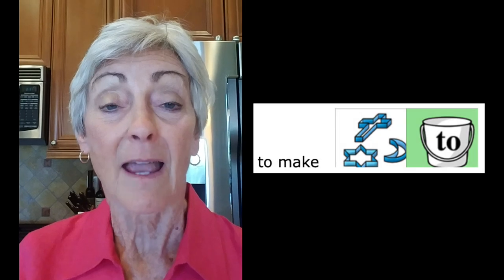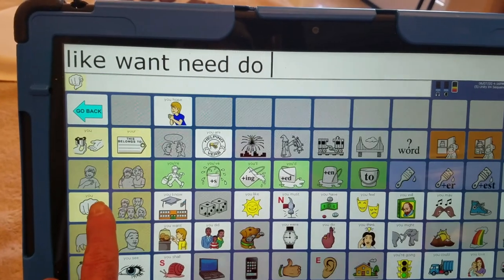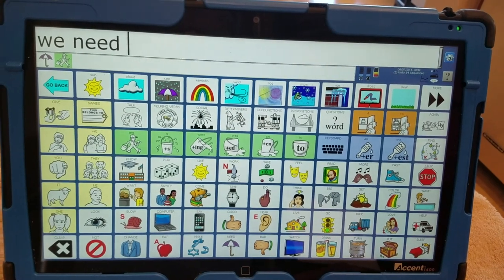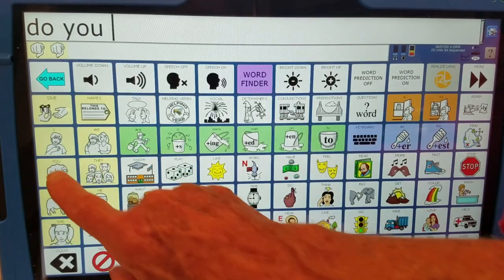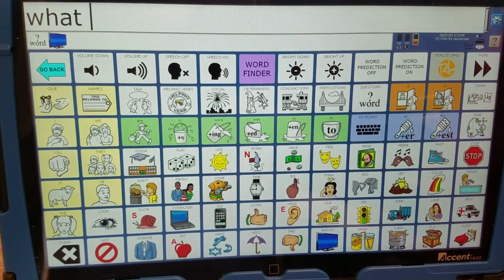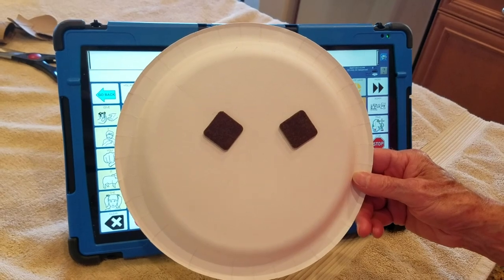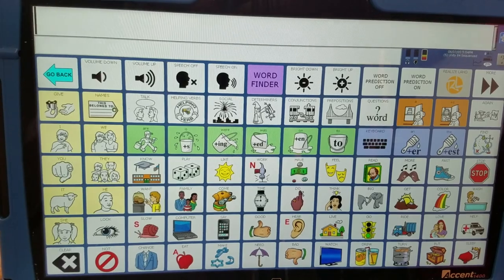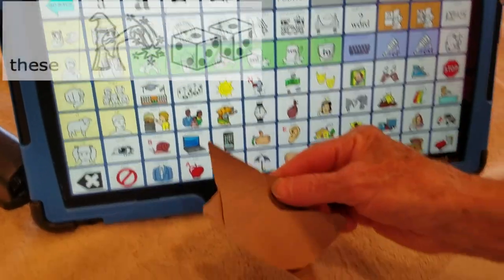Making a Goat Mask with Unity® 84 Sequenced